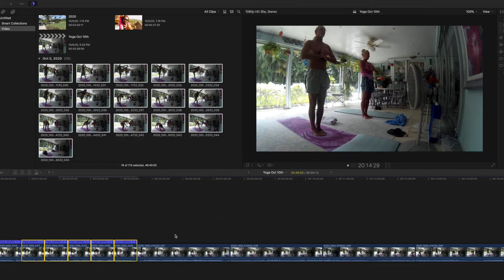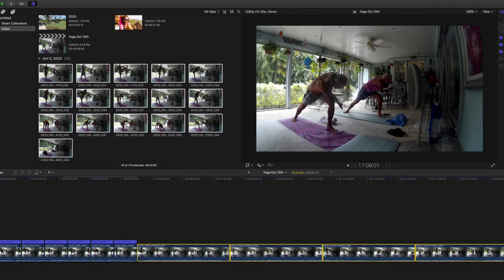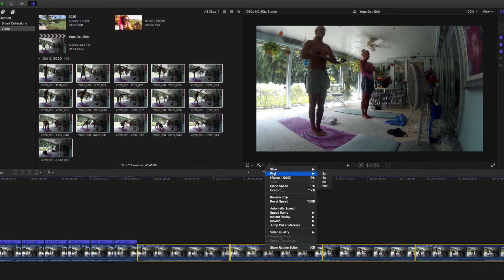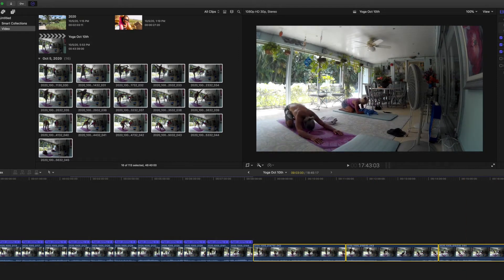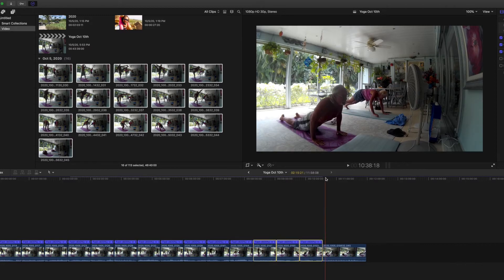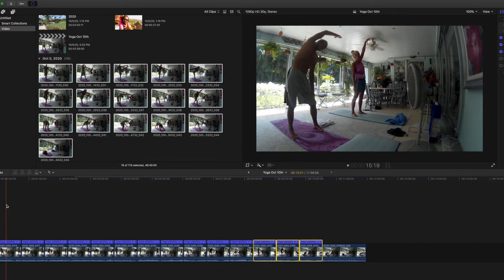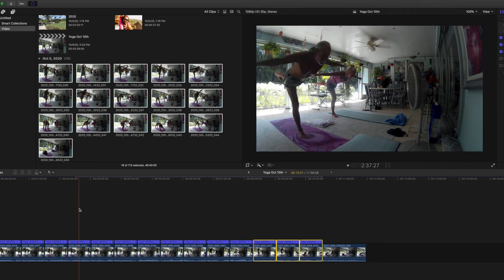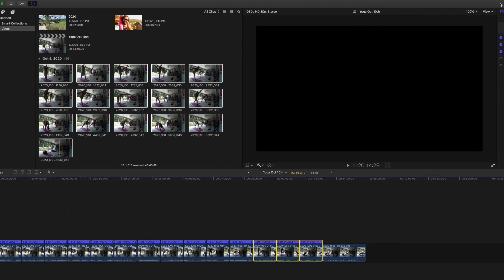How to speed up multiple clips simultaneously in your timeline in FCPX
How to speed up multiple clips in your timeline simultaneously in FCPX